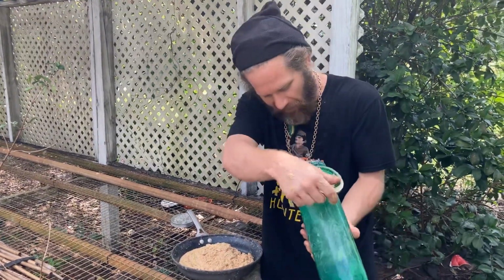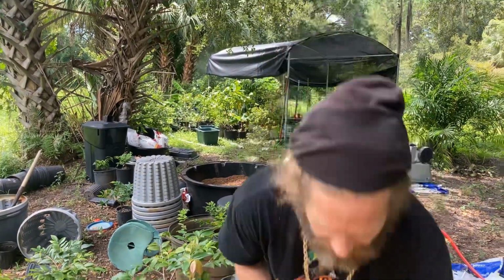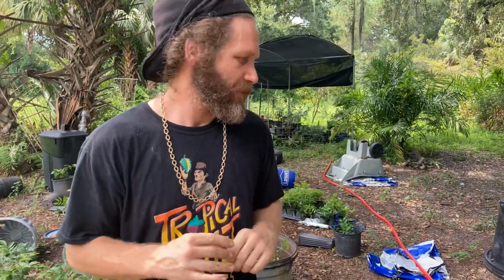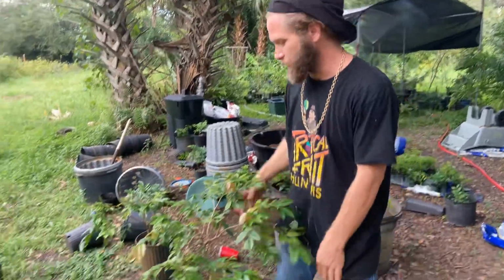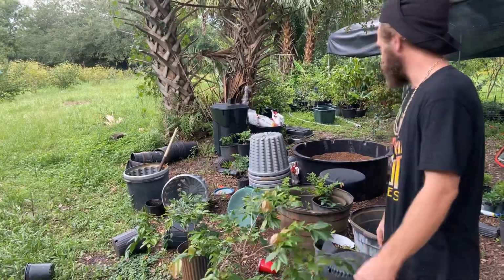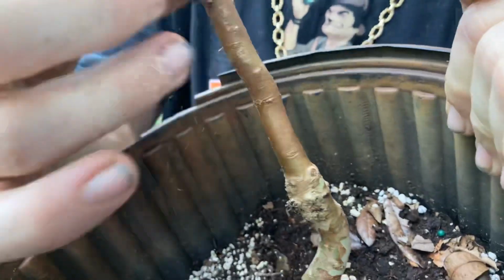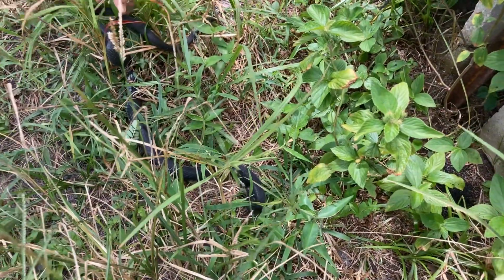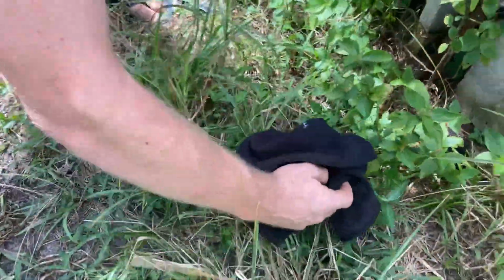A Brief History of Plinia sp. "Anomaly" and its Origins, Cultural Requirements, Fruiting Habits pt 1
Part one is interrupted and has foul language...sorry. we tried.